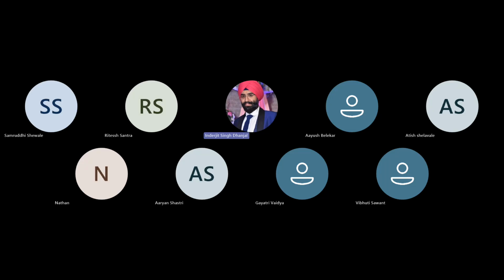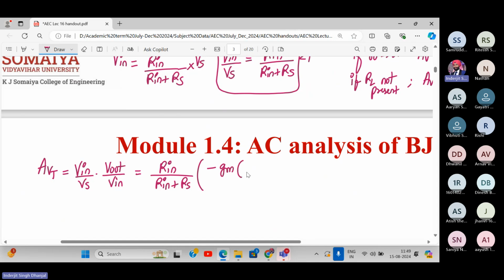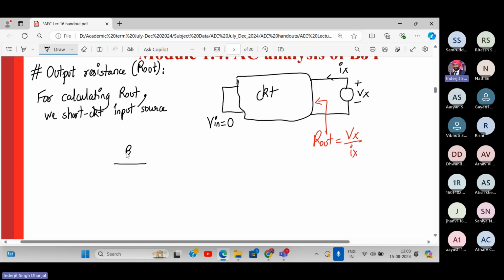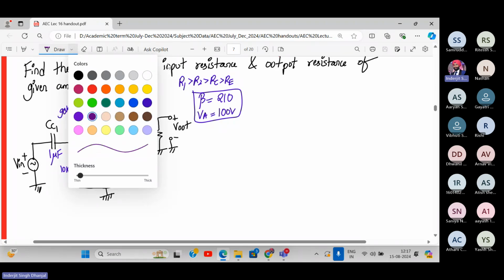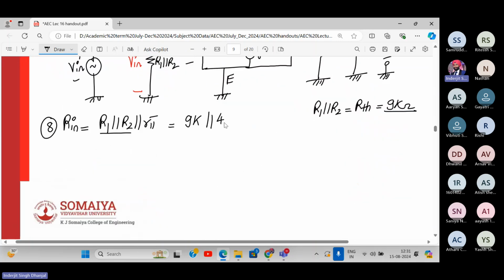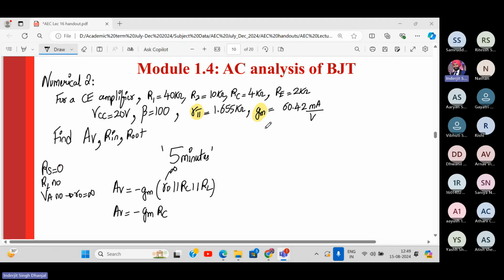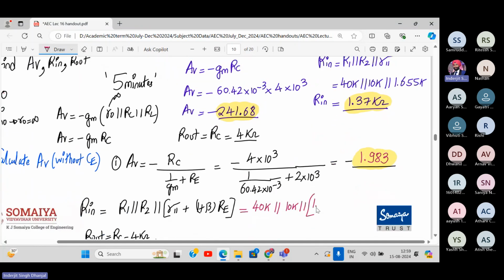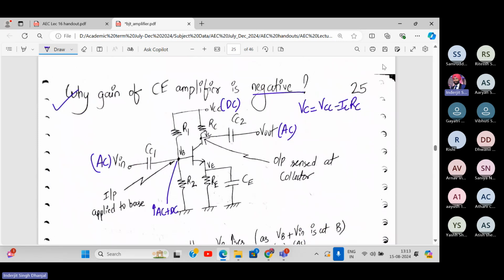AEC Lecture 16 | 15.8.2024 | Common emitter amplifier | Numerical | With RE bypassed and unbypassed